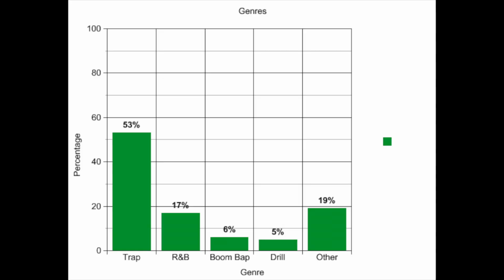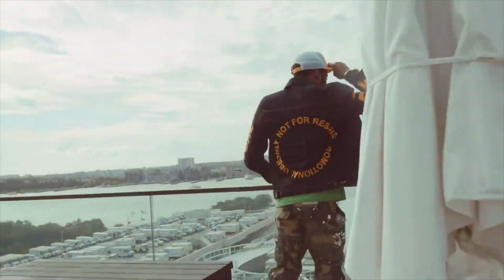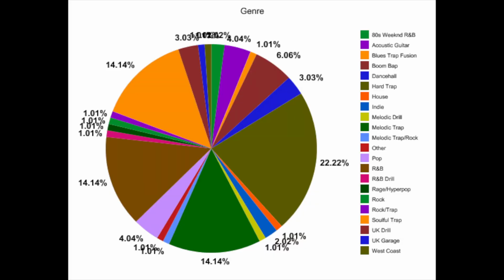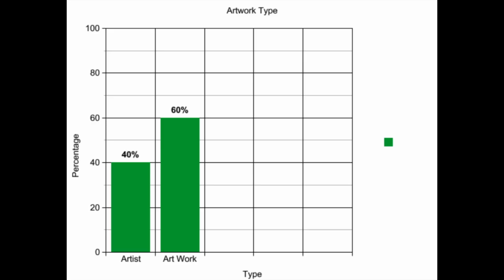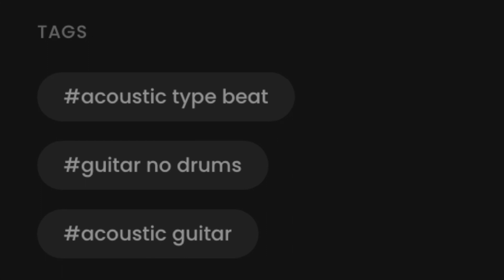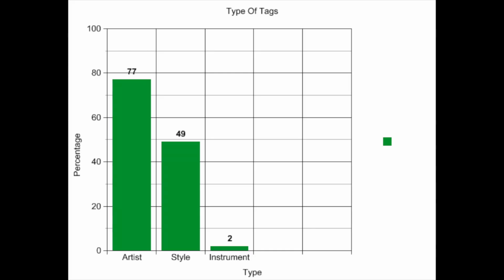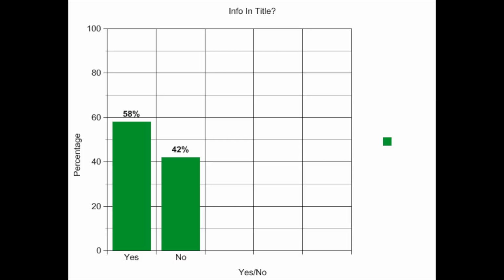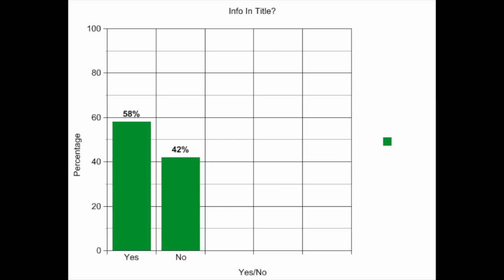I Analyzed The Top 100 Best Selling Beats On Beatstars And The Results Were SHOCKING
Need help selling beats online?

Free Masterclass for Selling Beats Online👇🏼 by my friend Robin Wesley ($8k+/mo in beat sales):

I write for Producergrind's blog now!  Here's the link to my latest article